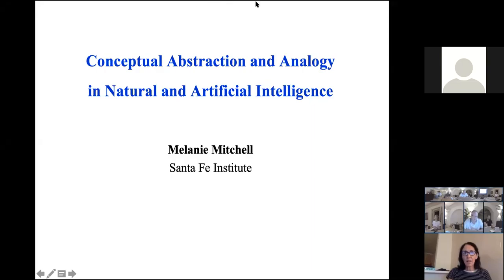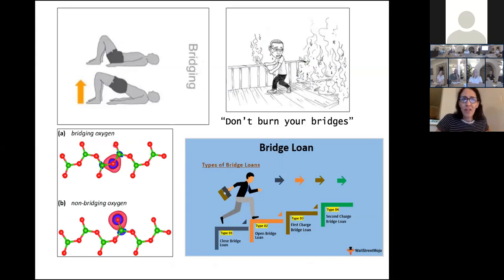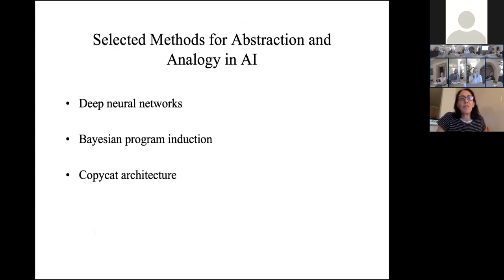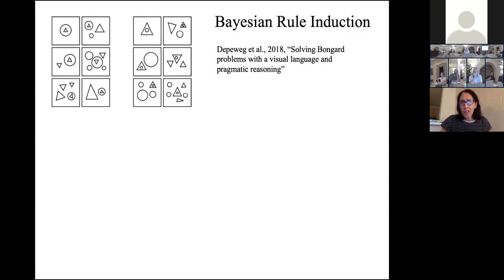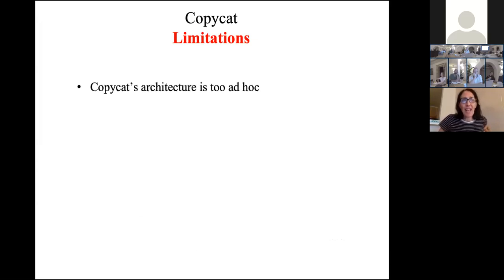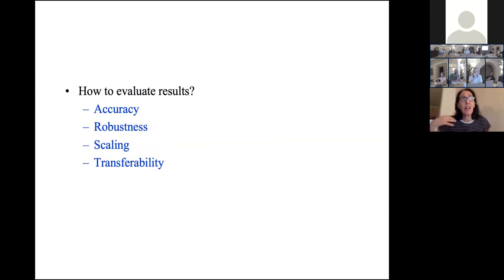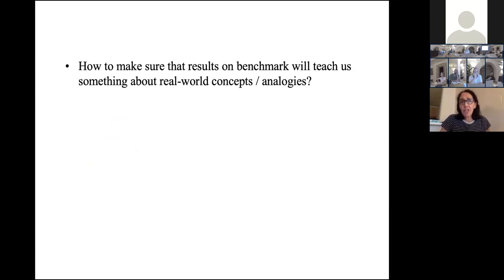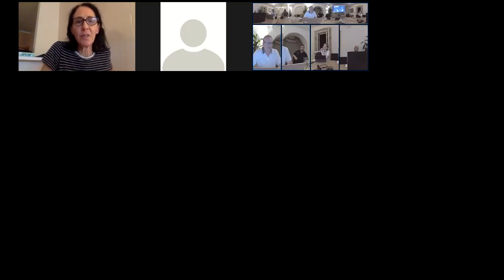Complexity Concepts, Abstraction, & Analogy in Natural and Artificial Intelligence, Melanie Mitchell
Complexity Concepts, Abstraction, & Analogy in Natural and Artificial Intelligence a talk by Melanie Mitchell at the GoodAI Meta-Learning & Multi-Agent Learning Workshop.